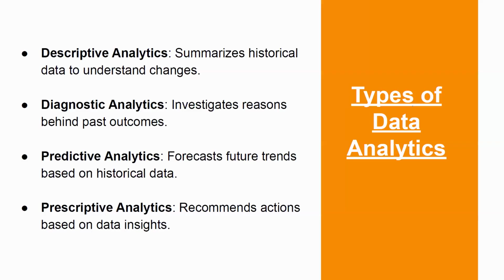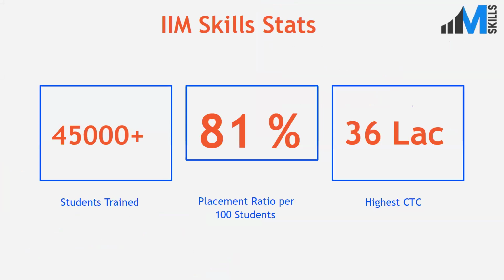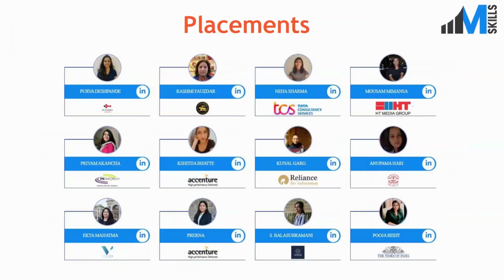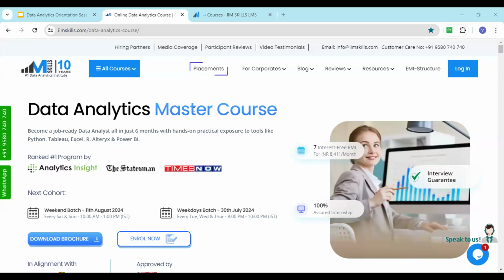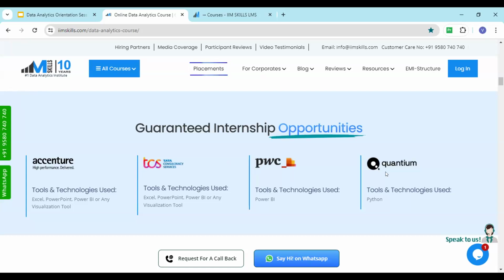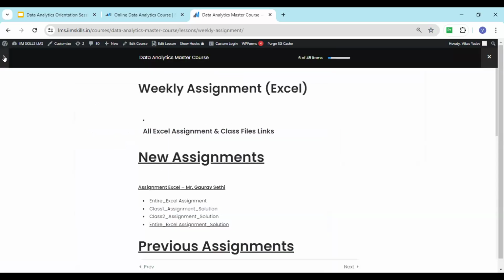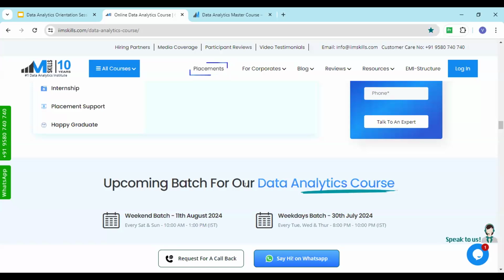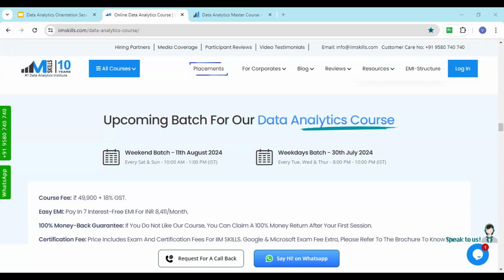Data Analytics Overview | Industry, Jobs, Salaries, & Roadmap Explained